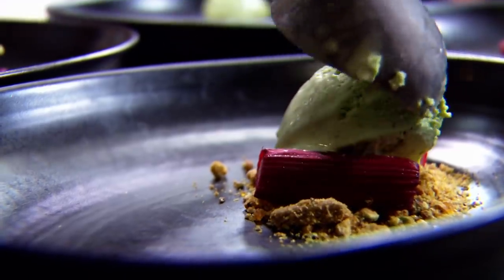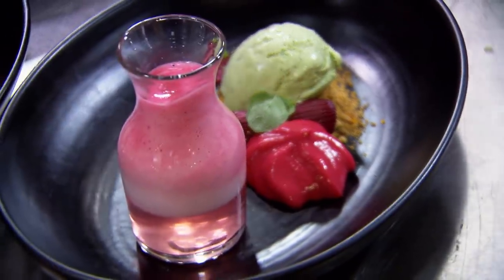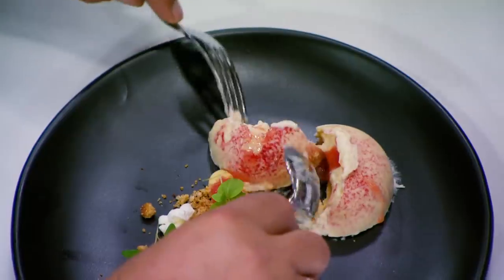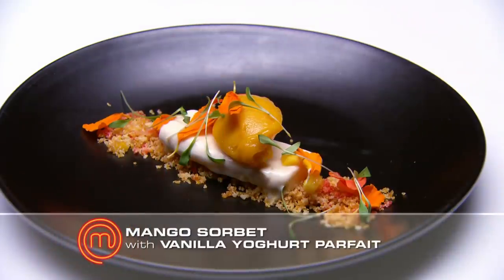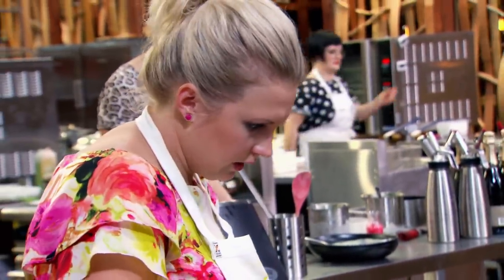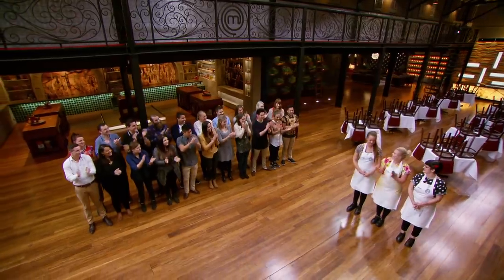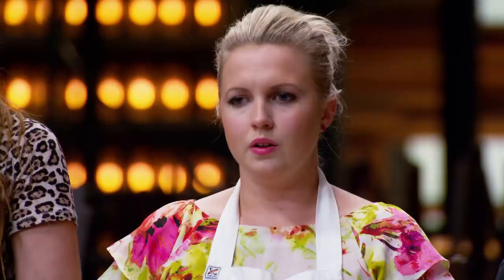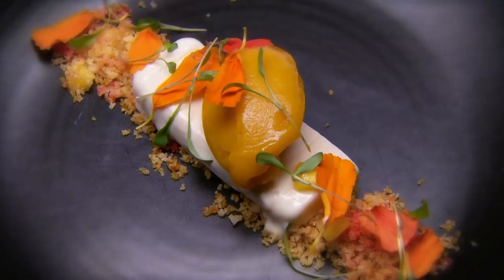Who Will Secure the Last Spot in the Grand Finale? | MasterChef Australia | MasterChef World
The MasterChef competition reaches its pinnacle as Jessica and Georgia go head-to-head in the ultimate dessert showdown. With their spots in the grand finale on the line, they pull out all the stops to impress the judges with their creative and delectable dishes. Who will secure the last coveted spot in the grand finale and inch closer to becoming the next MasterChef champion?

MasterChef Australia awaits you! Dive into a culinary universe where passionate contestants tackle challenging feats, all under the mentorship of culinary maestros: George Calombaris, Gary Mehigan & Matt Preston. From the enigma of Mystery Boxes to intense cook-offs, taste the essence of true gastronomic talent.